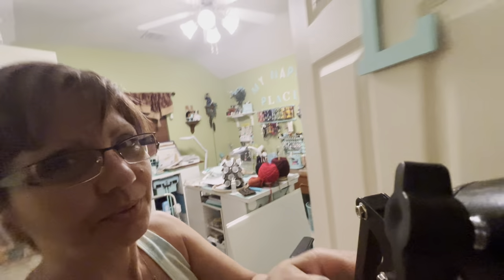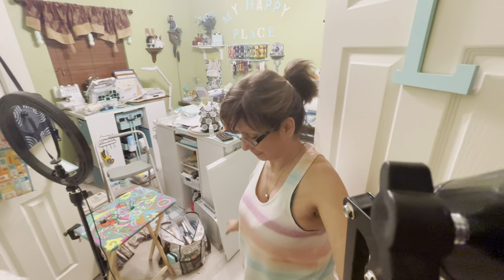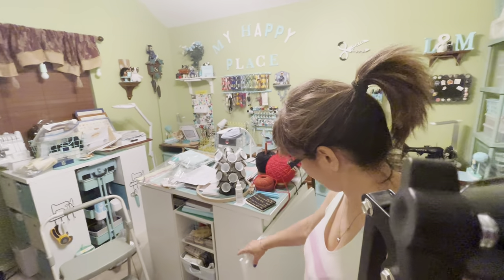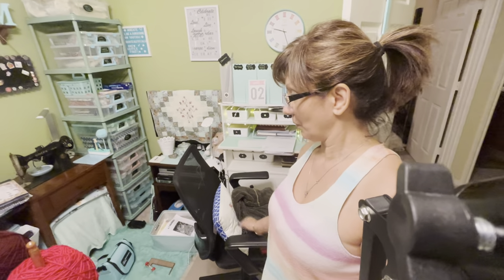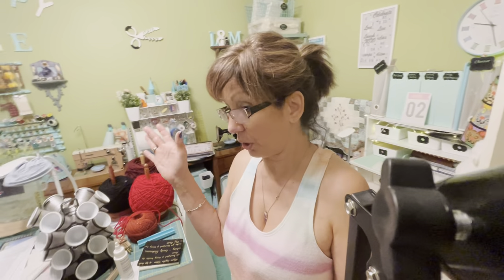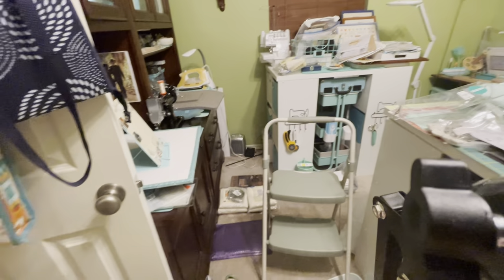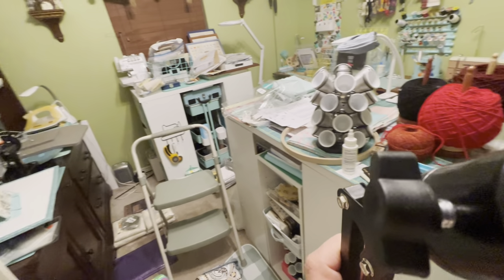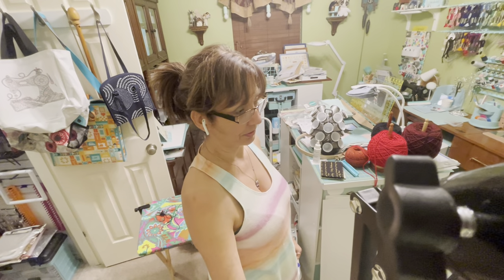The Fanciful flamingos 🦩 June challenge accepted!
Going along with Alicia, the fanciful flamingos challenge for the month of June to spend 15 minutes a day cleaning up craft room.